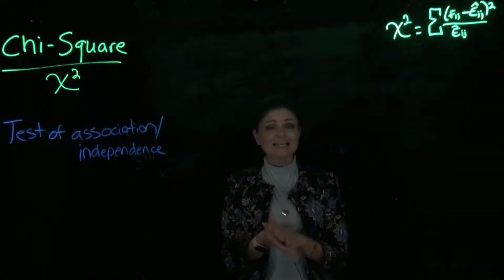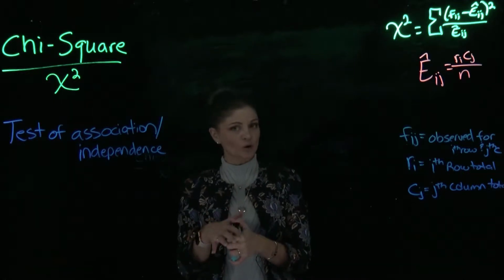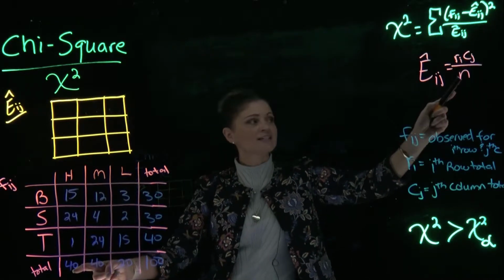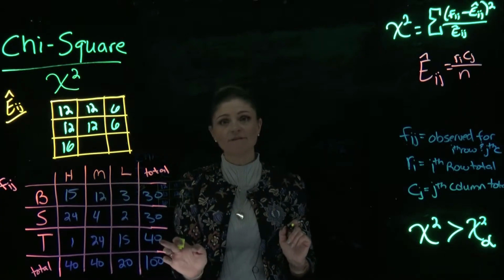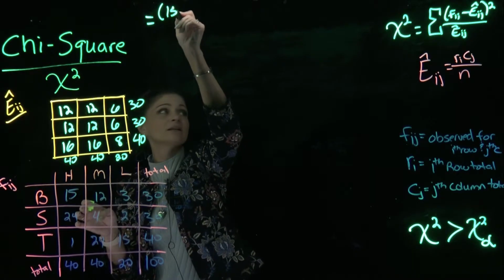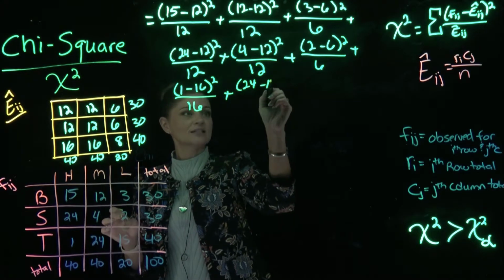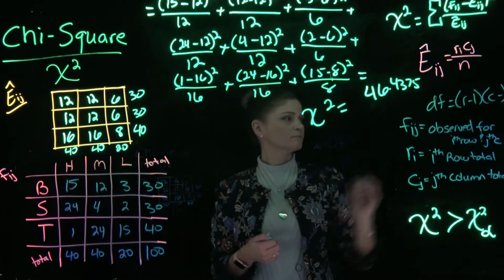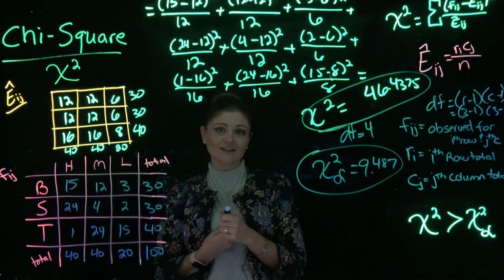Test of Independence